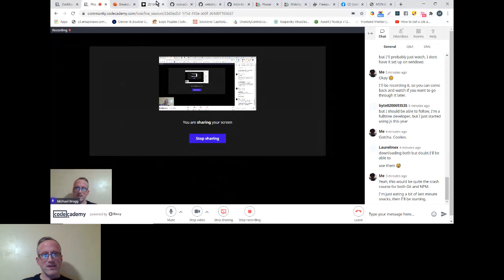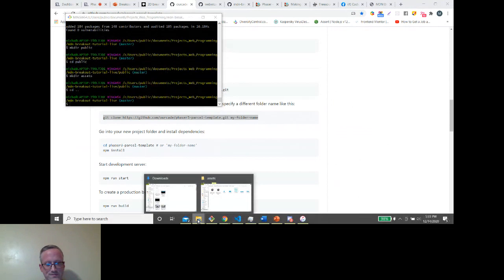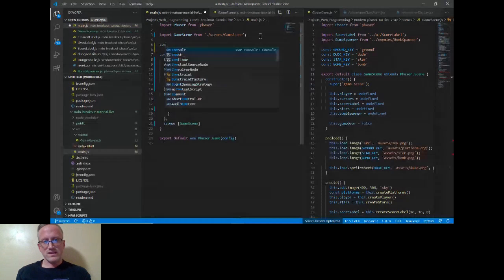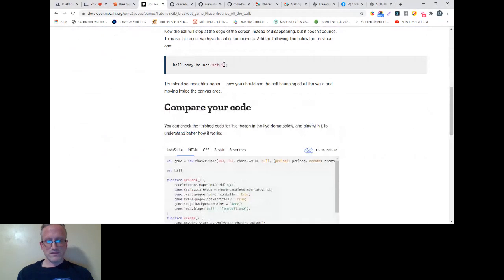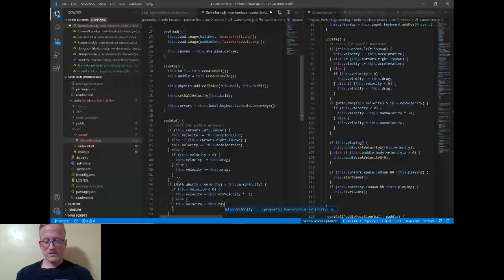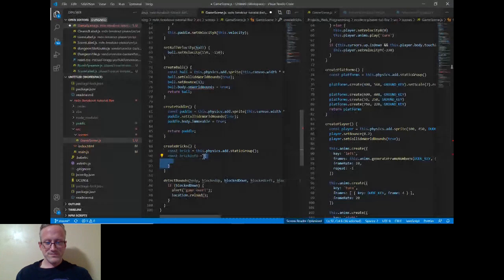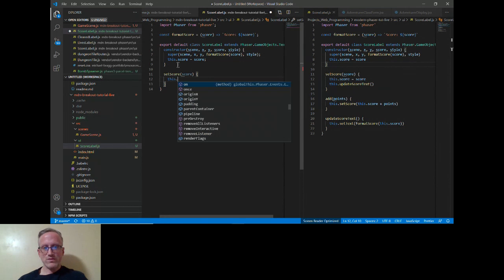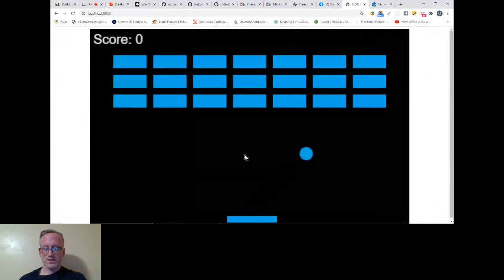Updating MDN Phaser Breakout Tutorial to use Phaser 3 - Part 1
This video was recorded from a meetup of the Denver Game Builders a Chapter in Codecademy's online meetup platform, Codecademy Chapters, produced in cooperation with Bevy. You can find the Denver Game Builders

This video deviates from the tutorial to show how to build a breakout game using a more modular design, and adds in sound and some more satisfying physics.

The MDN "2D breakout game using Phaser" tutorial guides you through creating a breakout game with Phaser 2. The most up to date version is Phaser 3. So this is a guide to adapting the tutorial to Phaser 3.

I used the phaser3-parcel-template to create the project.

I used the format provided in the Modern JavaScript Phaser tutorial. You can find step 1 of that tutorial